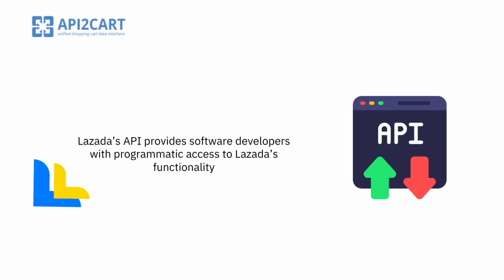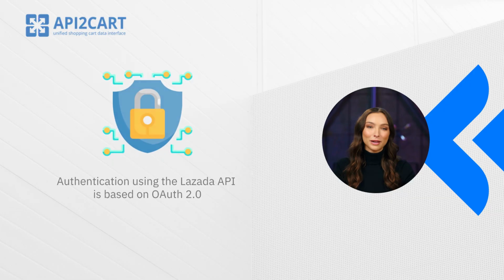Lazada API: A Developer’s Guide to eCommerce Integration in 2026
Lazada is one of the largest eCommerce marketplaces in Southeast Asia, operating across multiple high-growth markets and serving millions of sellers and consumers. For software developers building SaaS products in eCommerce, logistics, analytics, ERP, OMS, or multichannel management, integration with Lazada API is essential for SaaS business success.

The Lazada API enables developers to programmatically interact with important store data, including products, orders, inventory, pricing, customers, and fulfillment info. Integrating with Lazada is often a strategic opportunity to reach a large customer base. Lazada API integration helps software providers to attract Lazada sellers  and expand market share. This connection can be especially beneficial for the companies willing to expand in Southeast Asia.

However, in-house integration development with Lazada API is a challenging process. This is where API2Cart comes in.

In this video, we'll explore how the Lazada API works, the essential features of this API and how software developers can easily build seamless Lazada API integration in 2026.

00:00 Lazada overview
00:14 Lazada API integration and its opportunities
00:35 Lazada API basics and its opportunities
01:22 Lazada API integration development
01:39 Benefits of integration with Lazada API
01:50 Lazada API integration challenges
01:57 API2Cart: A unified API solution for integrating your eCommerce software with Lazada and 80+ other eCommerce platforms and marketplaces
02:28 API2Cart's 100+ API methods for managing store data
03:07 Start developing Lazada API integration via API2Cart